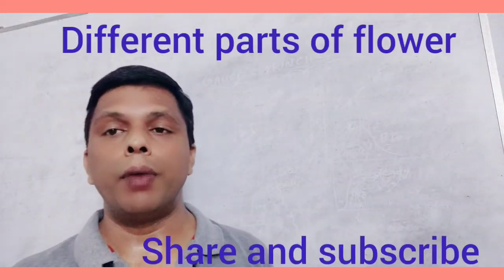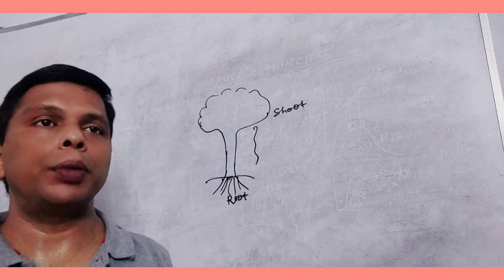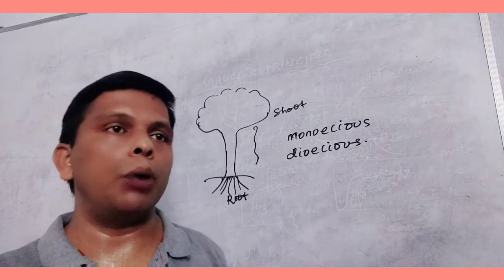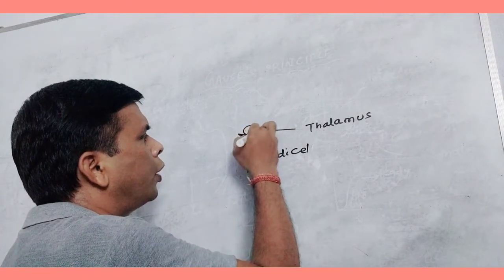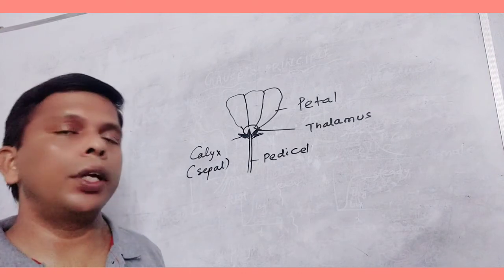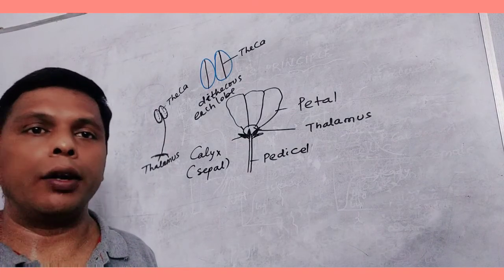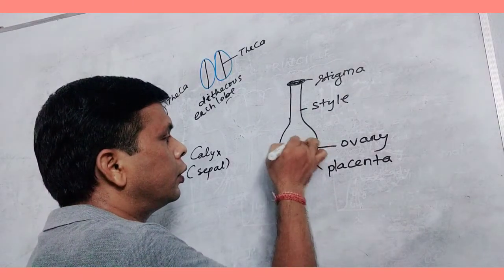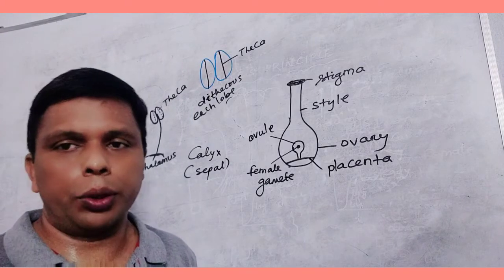parts of flowers